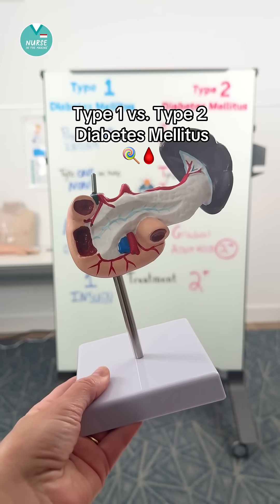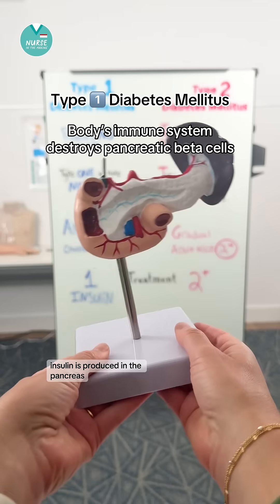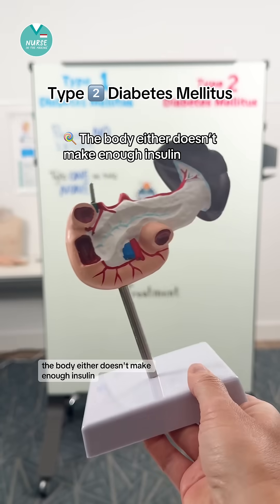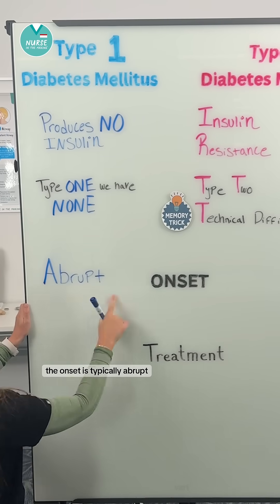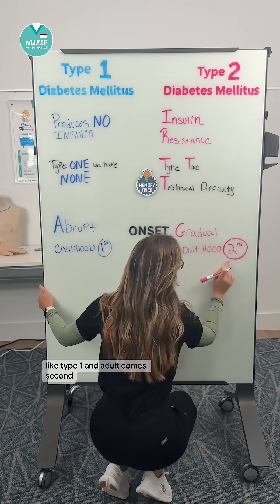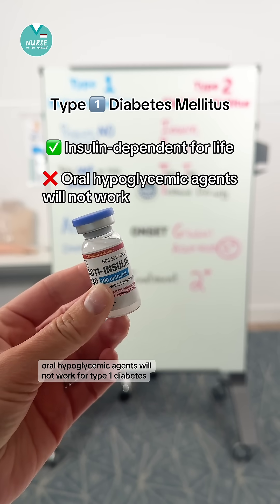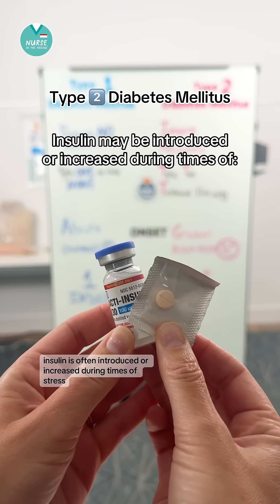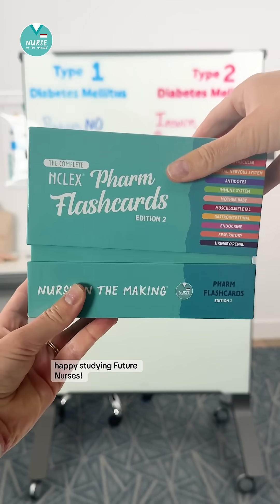Type 1 vs. Type 2 Diabetes Mellitus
This is an autoimmune disease
 The body attacks the pancreas, so no insulin is made
 Glucose can’t enter the cells…so the cells are starving for energy

There’s usually some insulin, but either
1. It’s not enough, or
2.The cells aren’t responding to it (insulin resistance)
Over time, the pancreas may make less insulin

You NEED to remember the 3 P’s for both Type 1 and Type 2 Diabetes

Polyphagia – excessive hunger
Polydipsia – excessive thirst
Polyuria – excessive urination

These are classic signs you’ll see in both types—don’t forget them! 👏